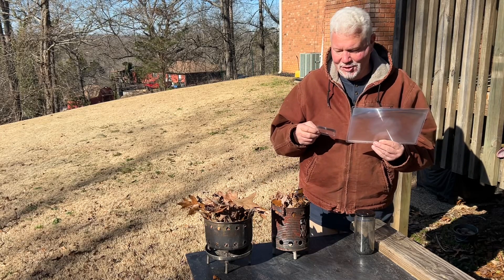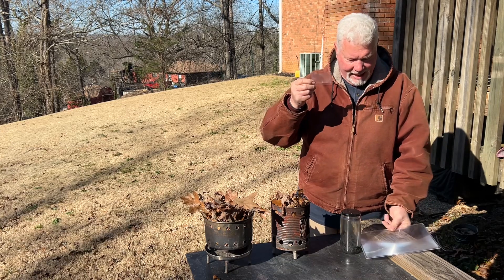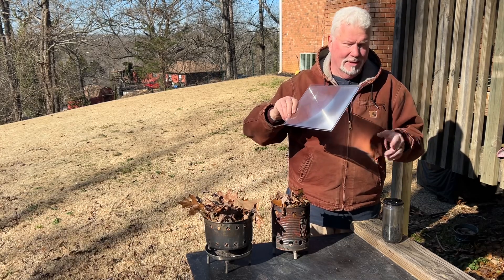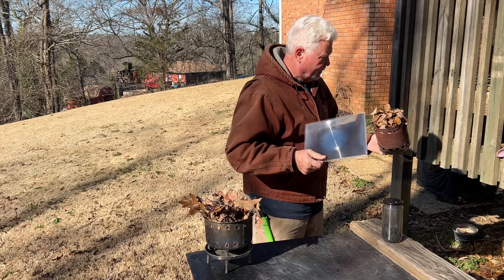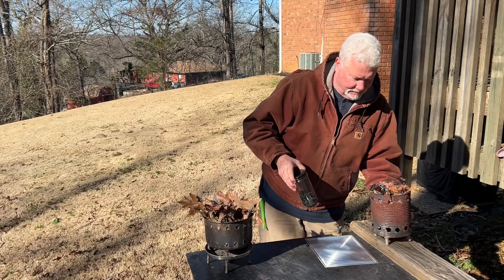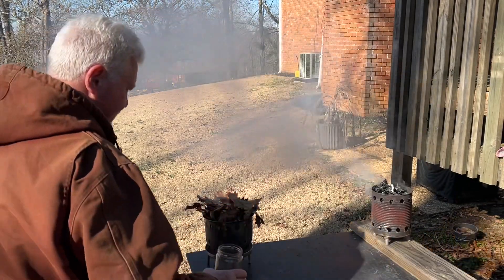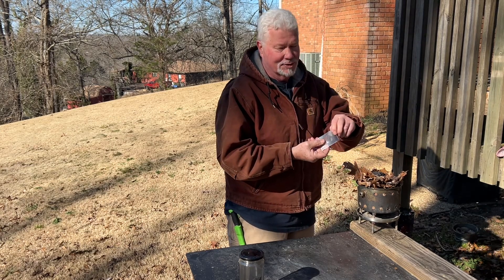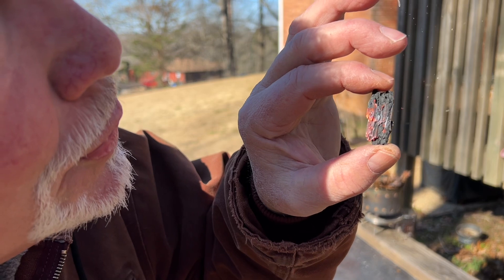How To Choose The Most POWERFUL Magnifiers For Solar Ignition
It is NOT the magnification of a magnifier that’s important, it IS the physical size of it that determines how hot the focal point will be to better solar ignite tinder. I have a great demonstration within that will make it very easy to understand.

Powerful Solar Igniters! Page Magnifier And Makeup Mirror